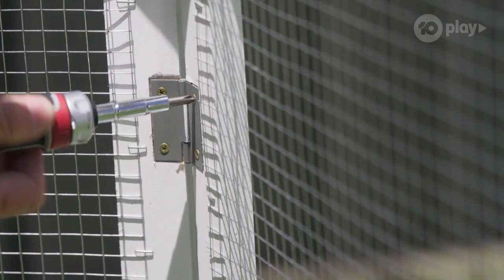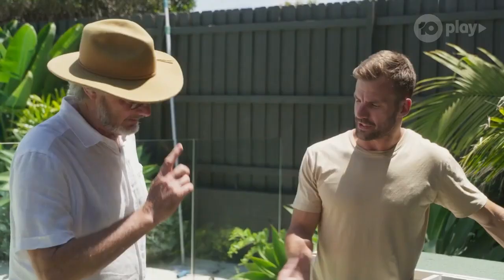Barry Du Bois & Beau Ryan Show How To Make A Chicken Pen | The Living Room | Channel 10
Beau's dog is annoying his chickens so Baz arrives to help him make a chook pen. Beau learns how to set hinges and put on chicken wire.

The Living Room - 2022 - Episode 2

Welcome to The Living Room - take a seat on the couch with Amanda Keller, Barry "Baz" Du Bois, Dr Chris Brown and Miguel Maestre. The Living Room is home to inspiring stories, tasty recipes, impressive renovations, DIY tips and guaranteed laughs along the way.

Want to watch full episodes? Tune in to The Living Room 7.30 Fridays on 10, or catch up on 10 play

Thank gosh it's Friday!

10 play - the home of on demand free entertainment from Channel 10